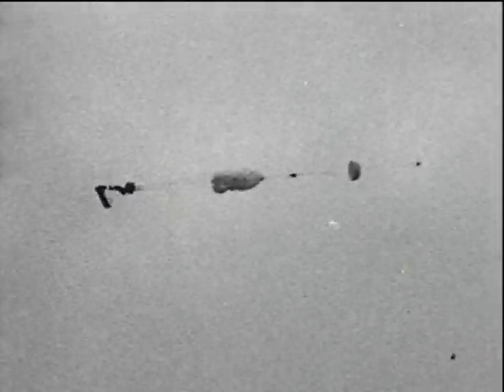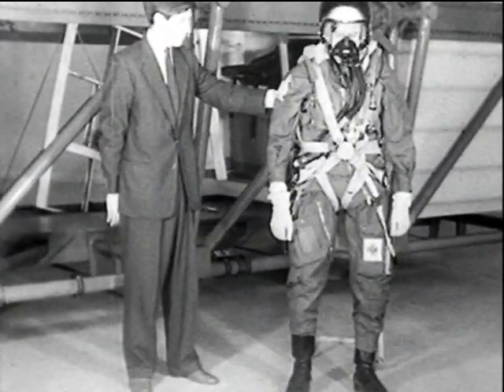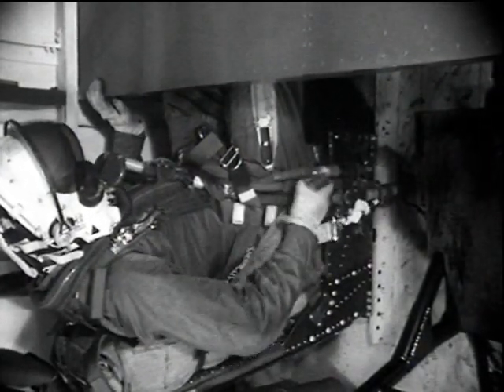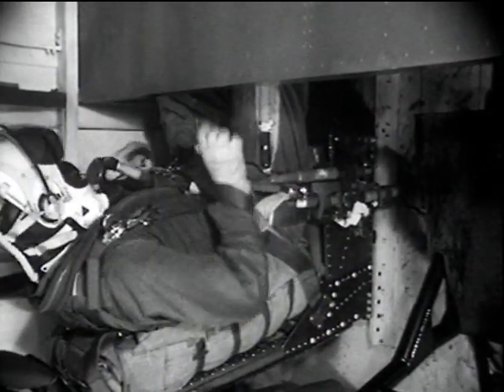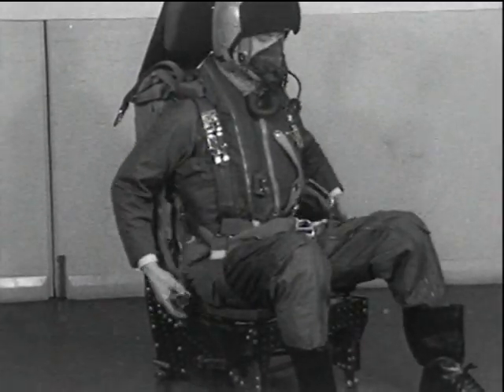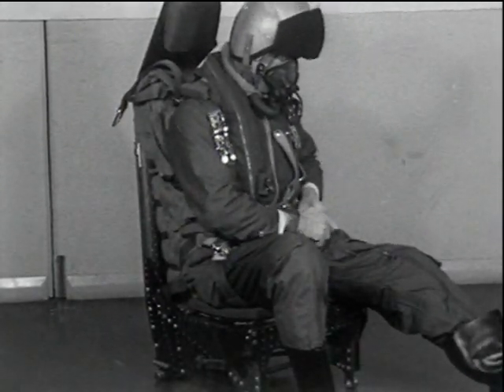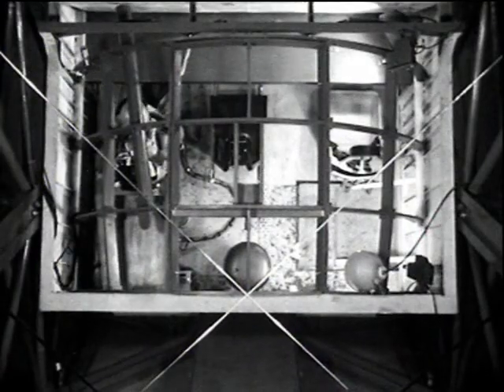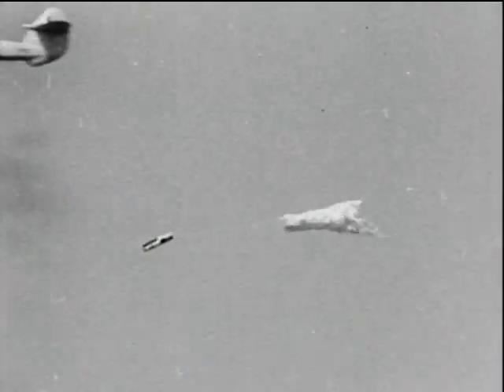Escape Problems for Moving Crew Members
Early experiments carried out at The Royal Aircraft Establishment by the Mechanical Engineering Dept in cooperation with the Institute of Aviation Medicine.